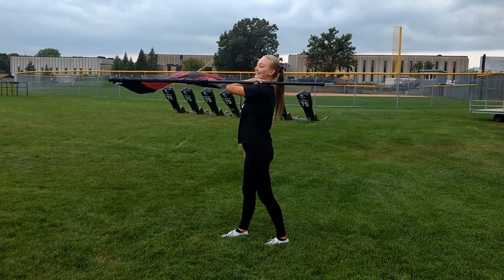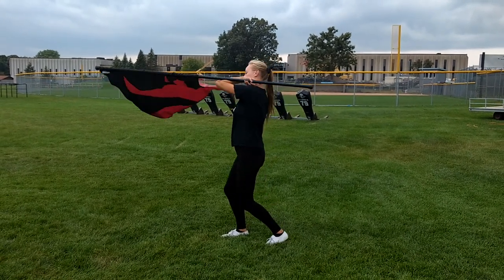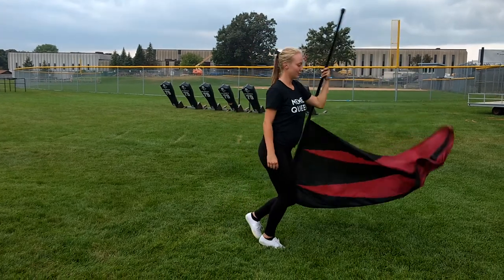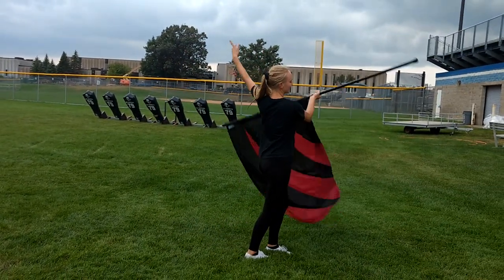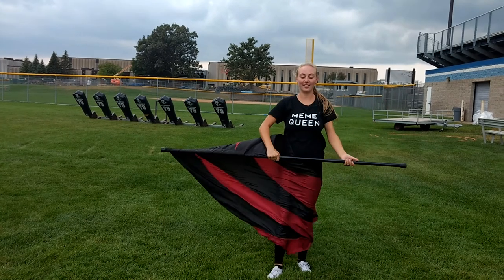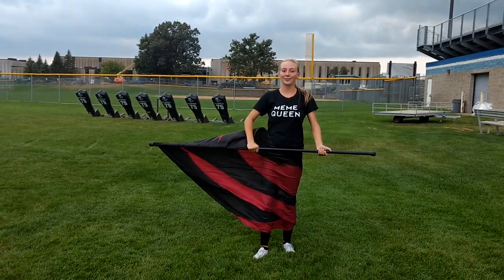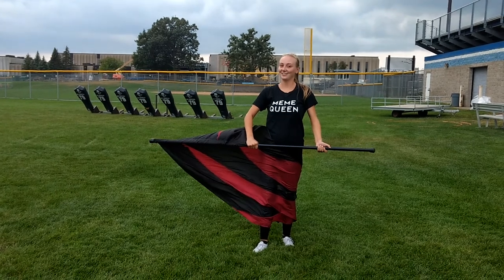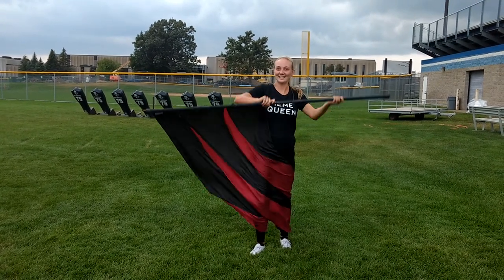Set #12 -- Flags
M8 H6

1-2: cont flag motion L elbow up-and-over unwind, returning to face travel dir   3-4: Lh pop regrab thumb up @ bottom cheat, keeping flag up/high   5-6: cont flag motion w/Rh grabbing thumb down @ tab, keep pole on L body side, ending silk pointed to opposite travel dir   7-8: Rh cont flur from L toaster to R toaster, up on ct7 flat on ct(8)+, Rf in dot on ct8, end in parallel toss prep
on release: Lf pull into relevé, hands hold in release posi
catch: 2cts after release (e.g. release ct9 catch ct11)
9: #68, 70 release parallel toss   11: #63, 67 release parallel toss